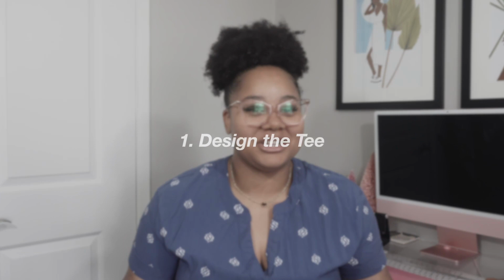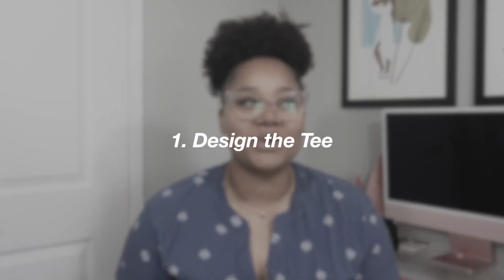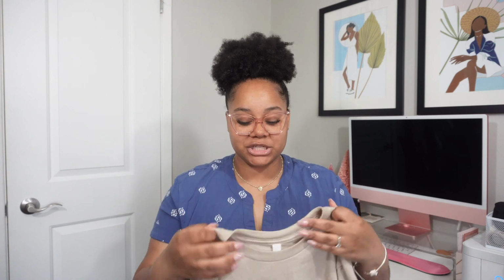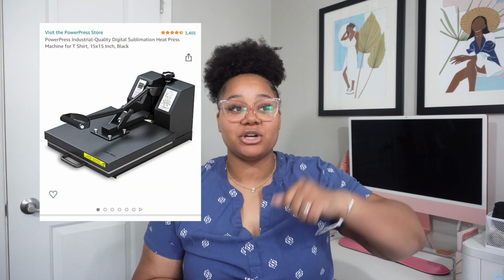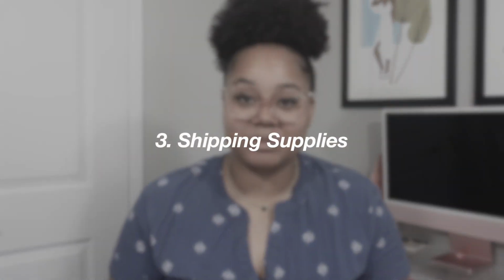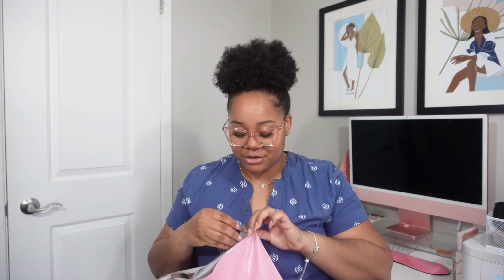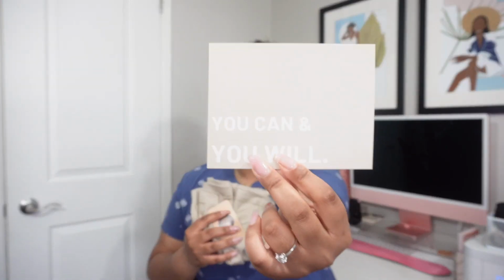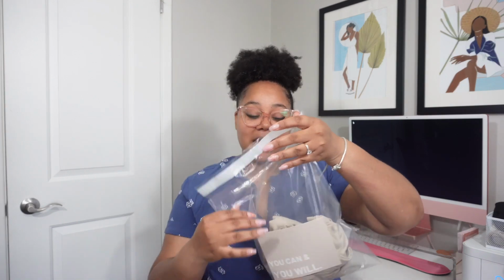How To Start A T-Shirt Business w/OUT a Cricut | Shipping Supplies & More | Raven Jayy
Hi Friends! So you've wanted to start a t-shirt business but don't want to buy a cricut? I got you, there's another option! There is no reason you aren't chasing your dreams and making that money ! I pray this video helps you in any way!

Here are any mentioned links or supplies:
Screen Prints:
1. FMExpressions.com
2. HeatTransferWarehouse.com
Supplies:
Tshirts:
1. SSActivewear.com
2. Jiffyshirts.com
3. Avivawholesale.com
4. Shirtspace.com
Designs:
1. Canva.com

How to start a T-shirt business from home! Everything I use in my small business | Raven Jayy
OH, make sure you guys check out Blk Women Can on IG @BlkWomenCan ♥️

You guys can book a consult with me at my website! 🤩

I have so much more information on starting a business in my E-Book to help YOU get started as well! Great news is it is only $15!! Grab that ASAP!💕

Say Hi and follow our new brand!

Remember, I believe in you in all that you do!

Love you♥️